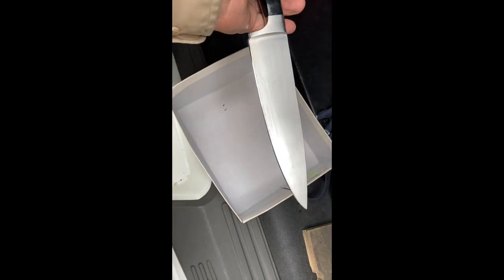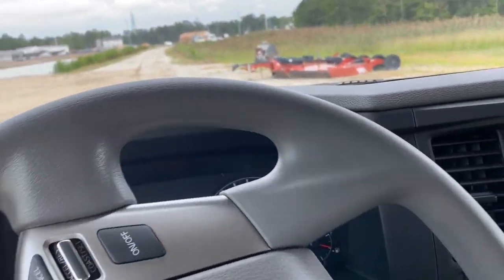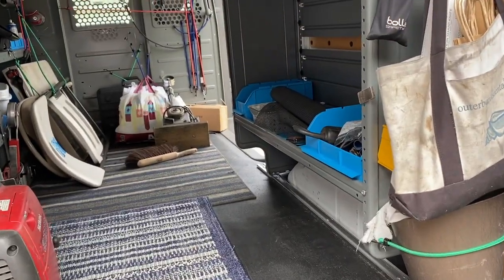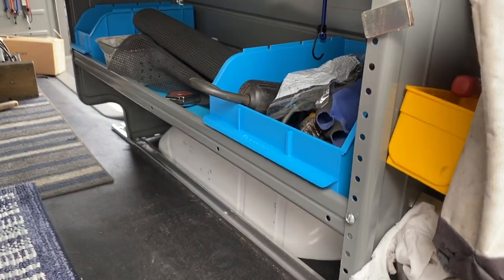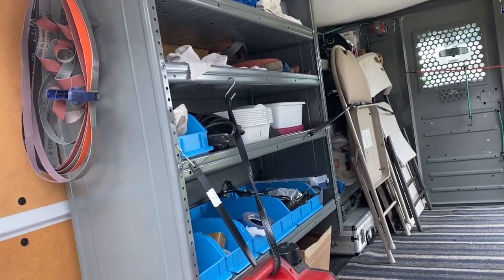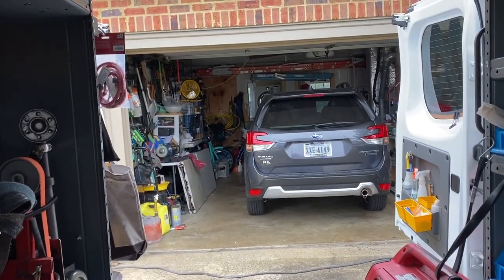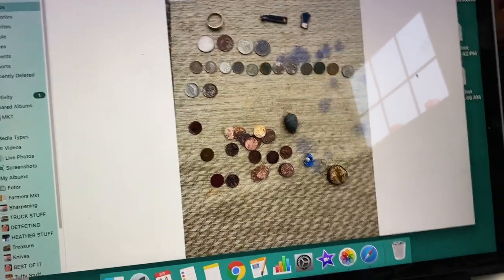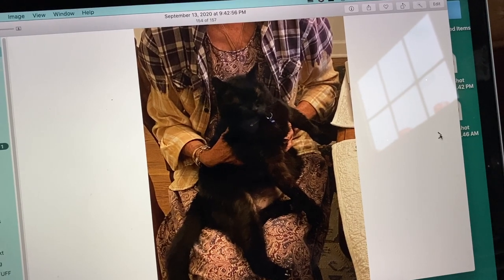Knives-Tugboat-FatYellow Iceburg in his scoop-shelves-first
morning was two knife customers
afternoon was shelf moving in van